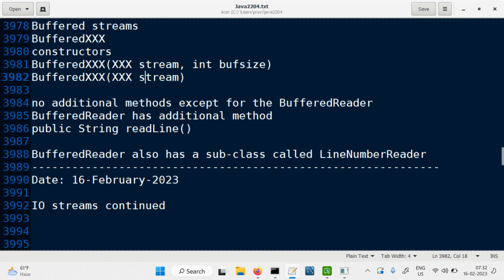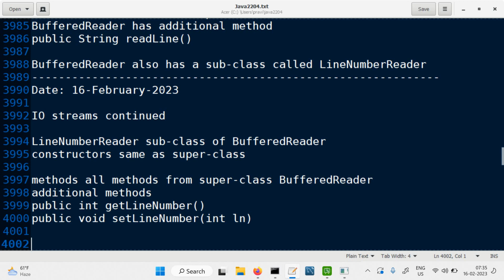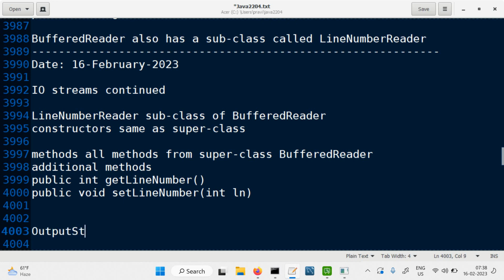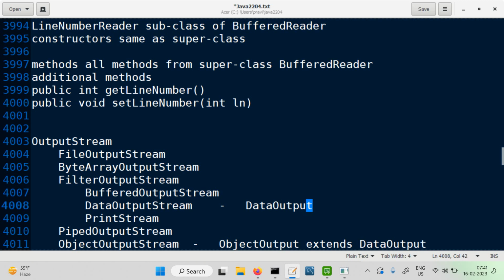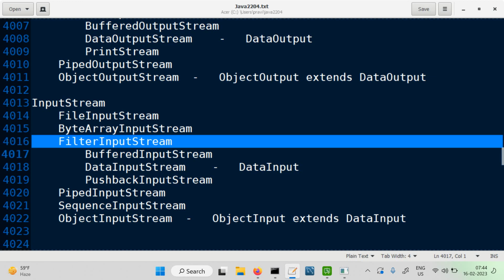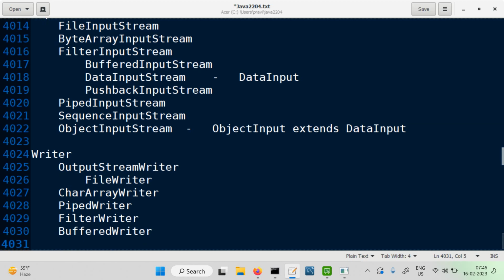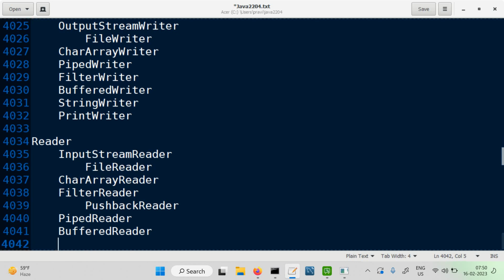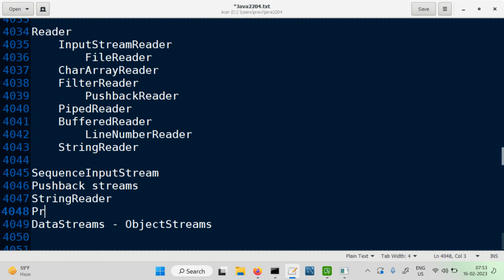Overview of io streams in the java.io package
Recording of the session on overview of io streams in the java.io package
contains:
class inheritance hierarchy for the io stream classes in the java.io package